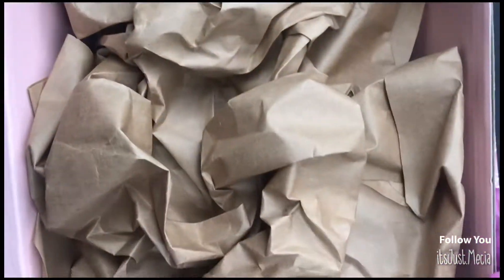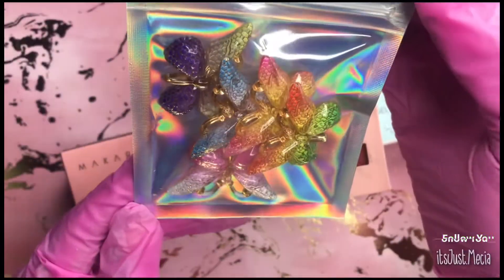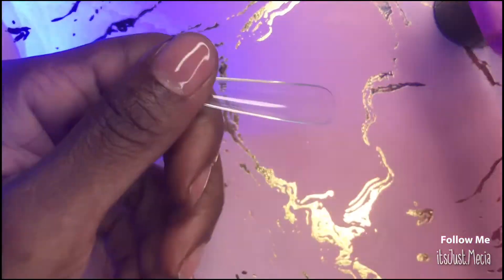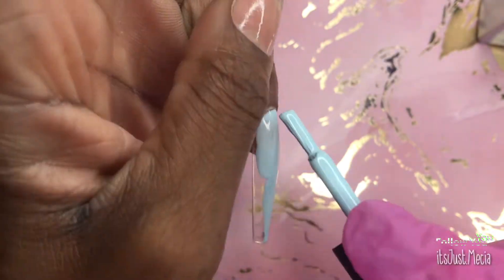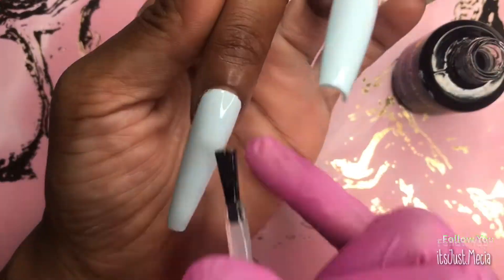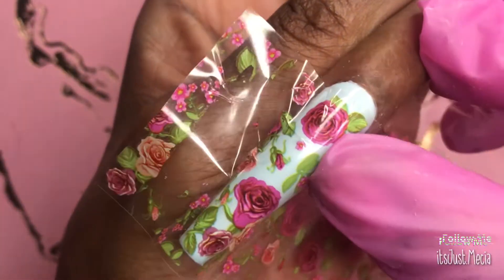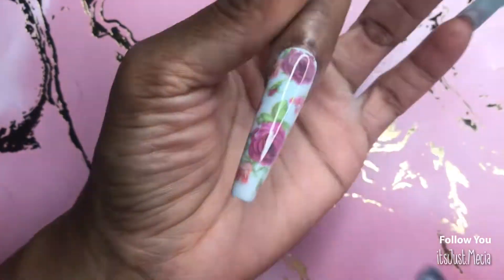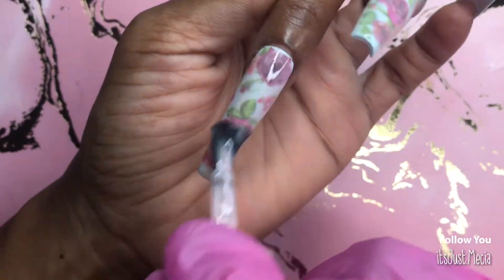Your Nail Lab X Kristina Kouture March Box | Easy Butterfly Shadow box nails￼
Your Nail Lab March lux Box Unboxing